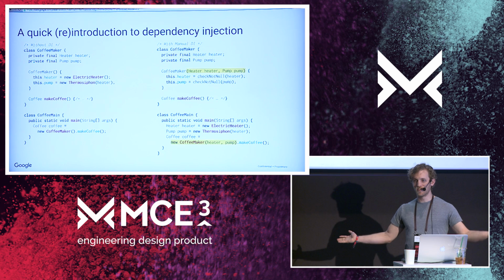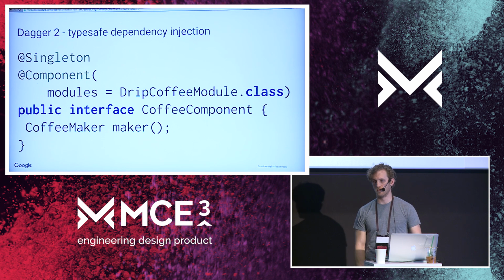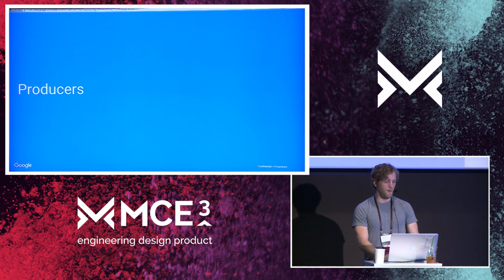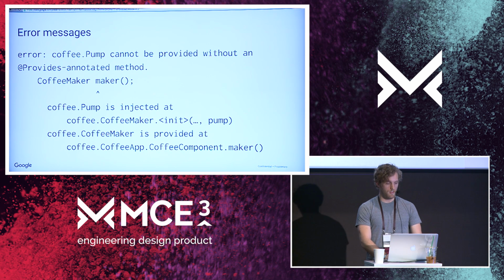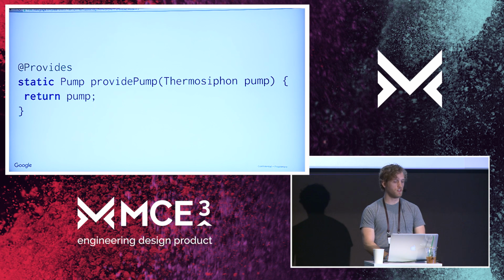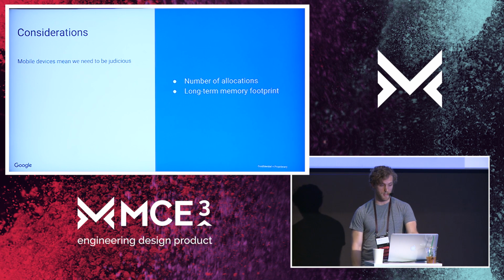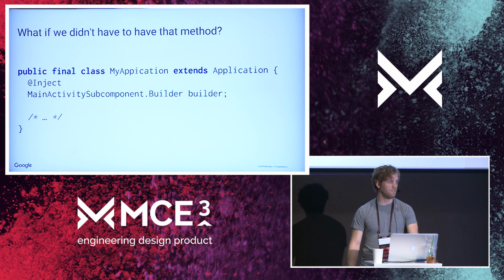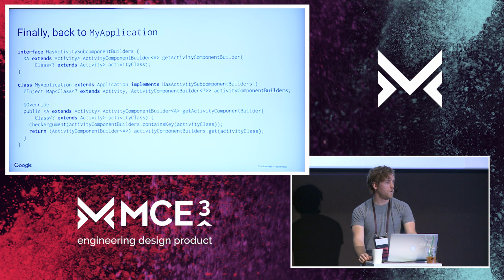MCE^3 - Gregory Kick - Dagger 2